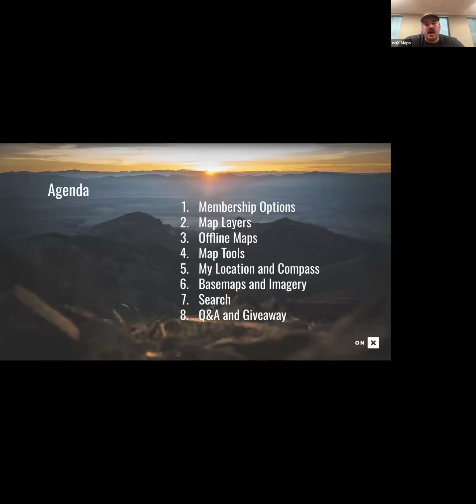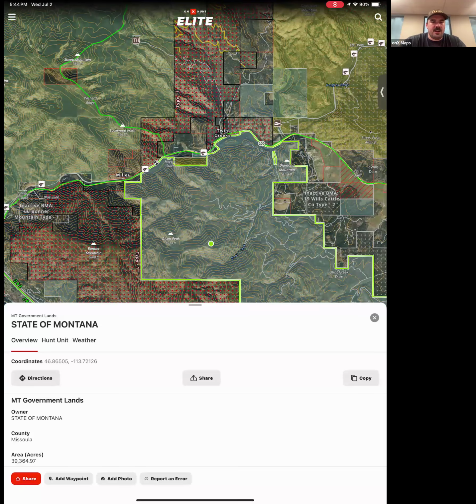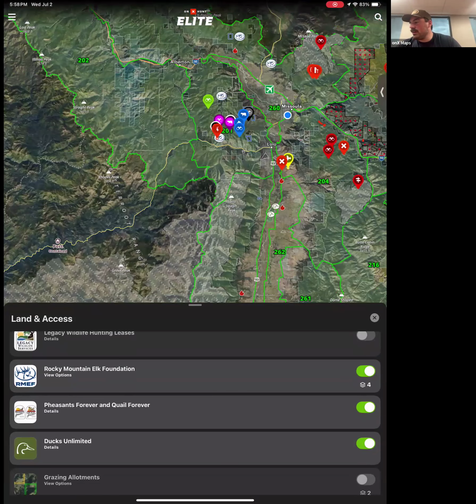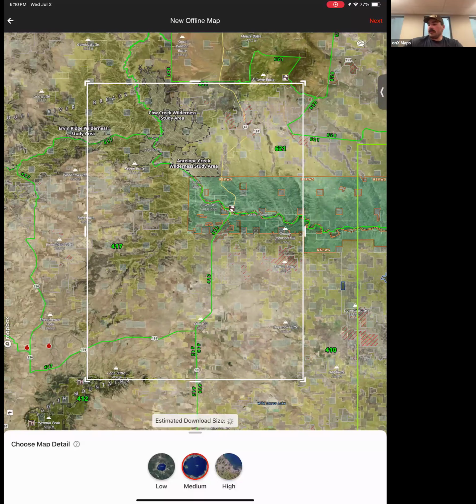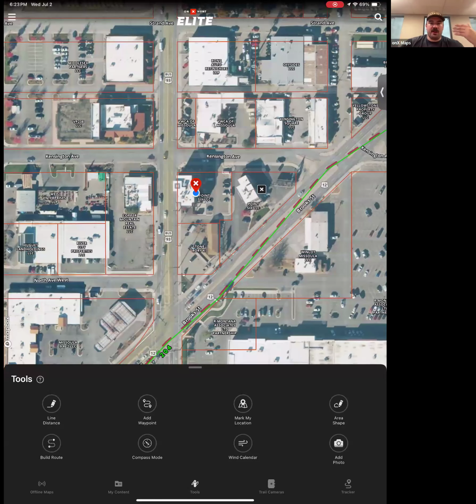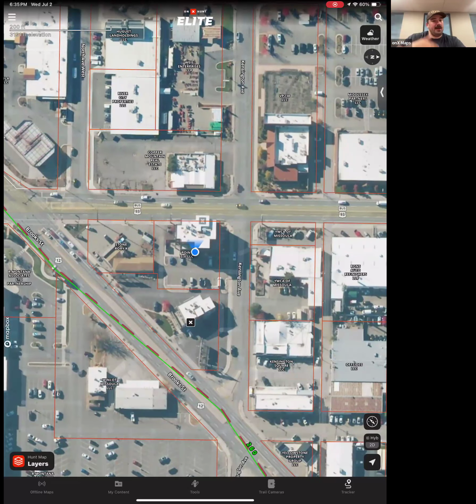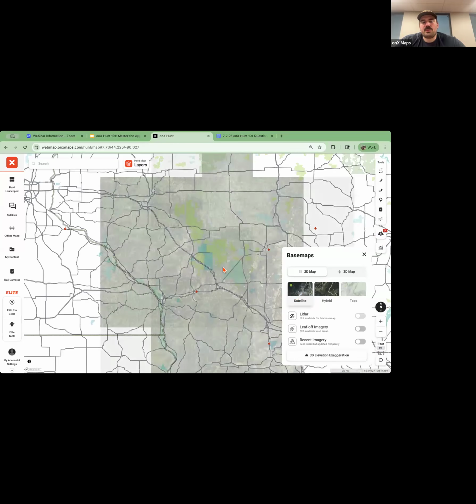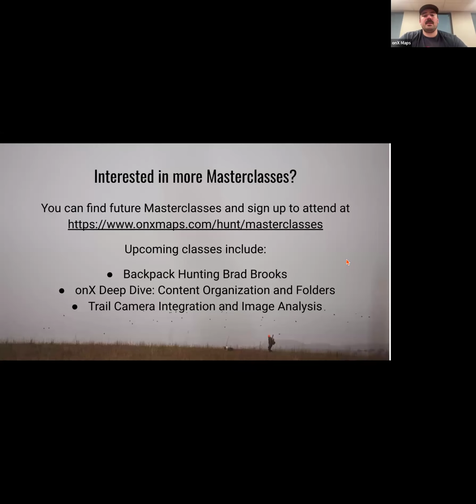onX Hunt 101: Master the App-- onX Hunt Masterclass